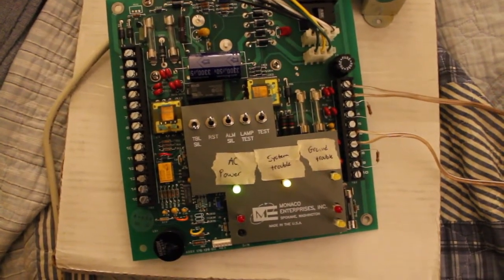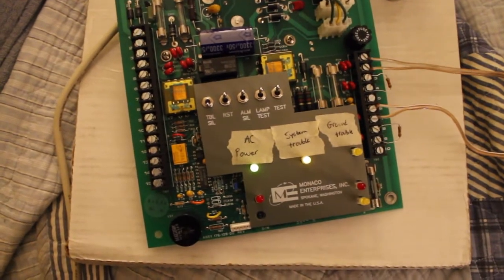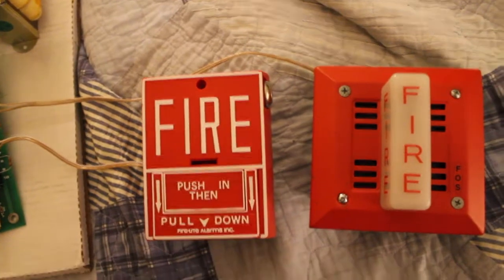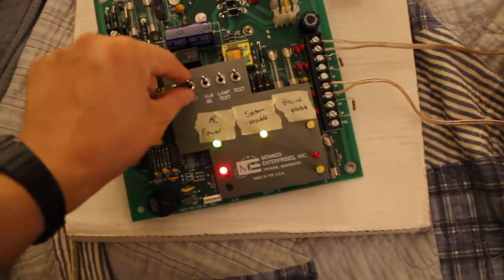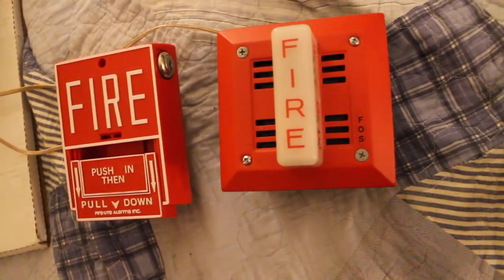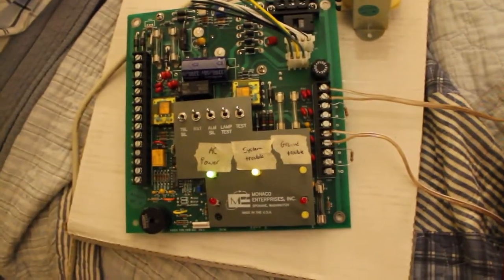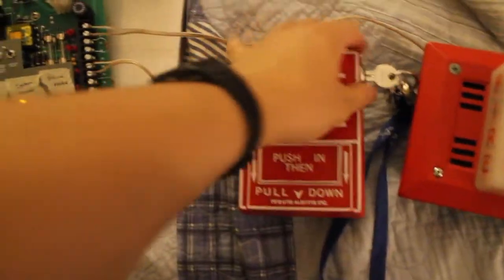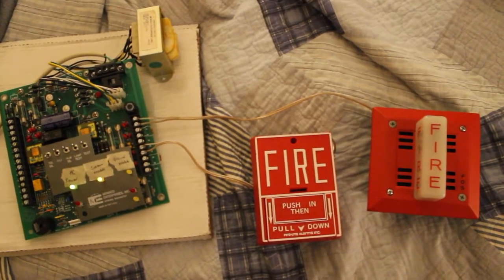Monaco Vulcan 1 - System Test 11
Here's Monaco Vulcan 1: System Test 11. It's a standard 1 initiating device and 1 notification device setup this time around, but a cool one.

This particular setup is a setup that seemed popular in the 1980's besides the 7002T. This particular setup contains a Fire-Lite BG-10L and an FOS (Faraday) 6120. The FOS device definitely sounds really cool on FWR, I can tell you that.

System Specs:
Zone 1: Fire Lite BG-10
NAC 1: FOS 6120

1: It is a FELONY to pull a fire alarm in public to falsely report a fire (i.e. "Just for fun"). A fire alarm in a public building should only be pulled if there is actually a fire or other emergency. However, this is being activated in a controlled and legal environment, an enthusiast's test setup. No fire departments were called when activating the alarm.

2: This video contains flashing lights from a strobe. Those prone to seizures from flashing lights SHOULD NOT WATCH THIS VIDEO.